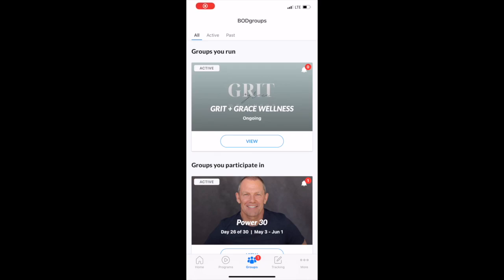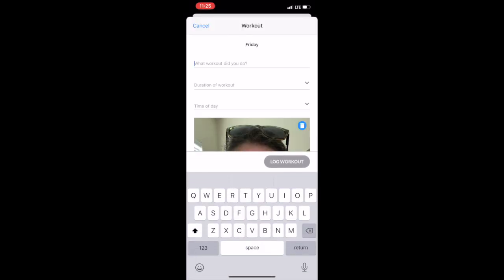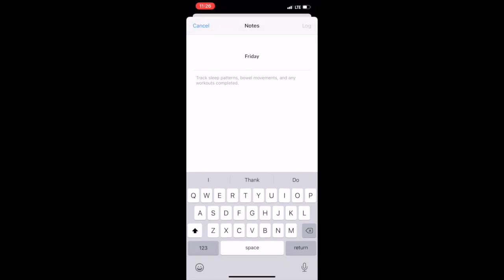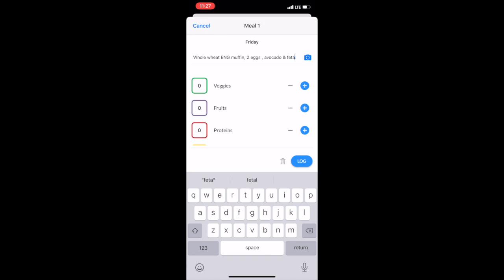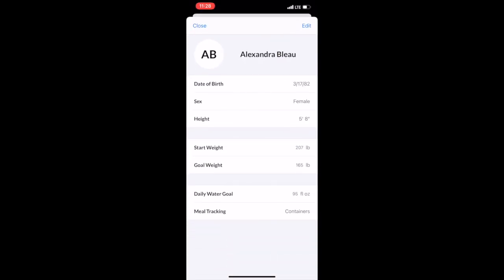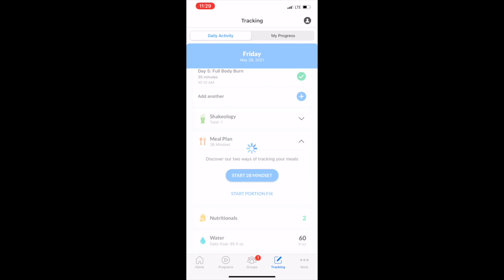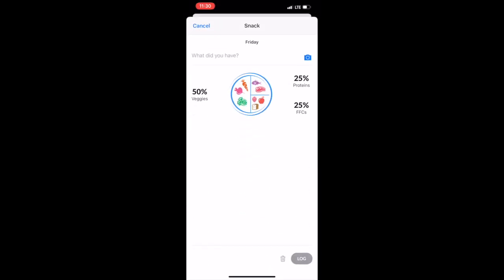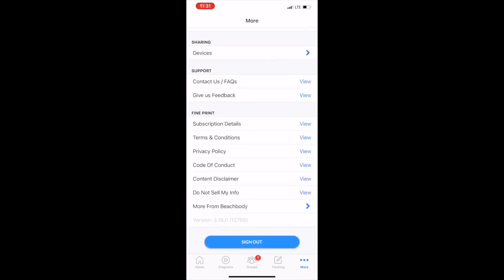BB Tutorial Tracking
This video is about BB Tutorial Tracking